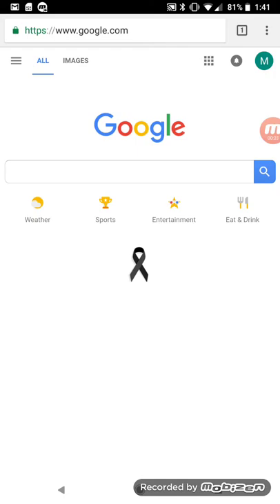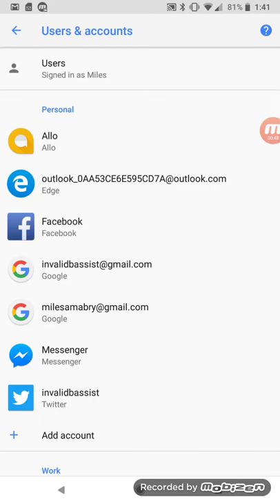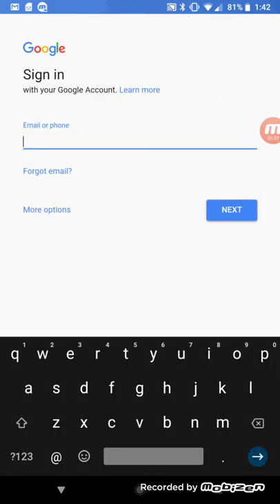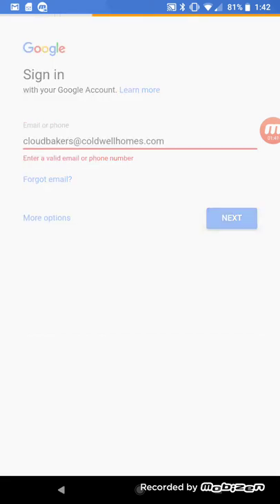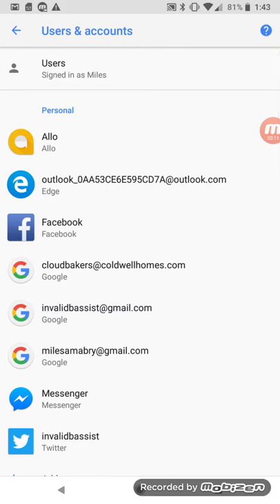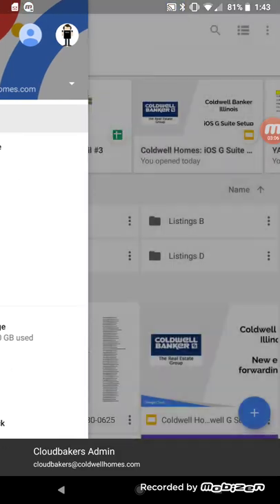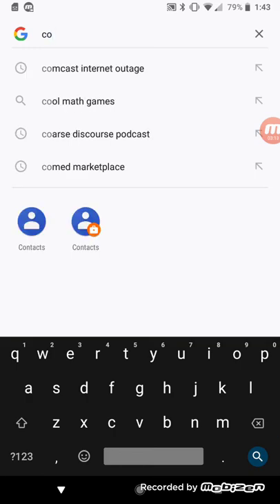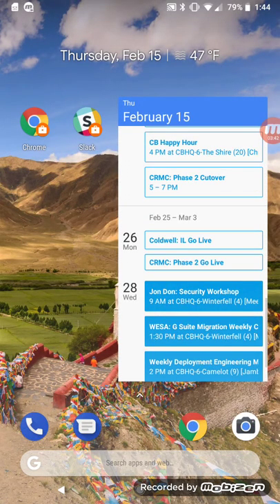Android G Suite Setup Part 2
Part 2 of 2 G Suite Android setup.